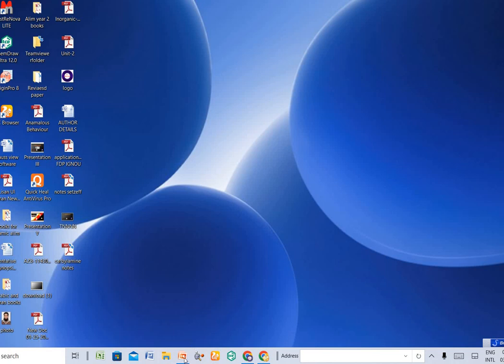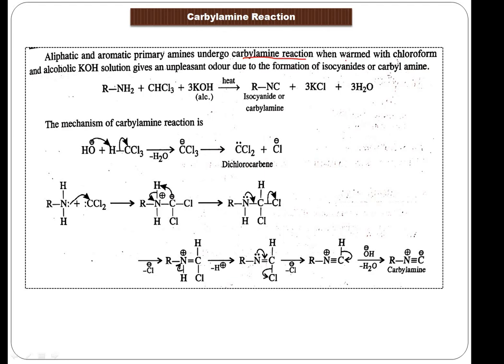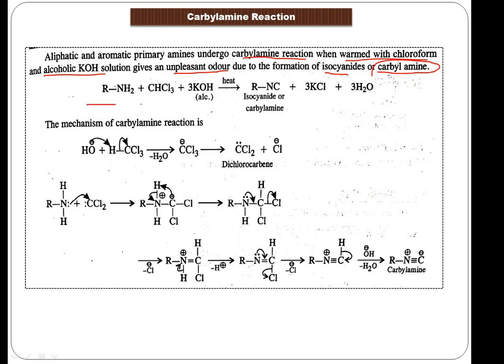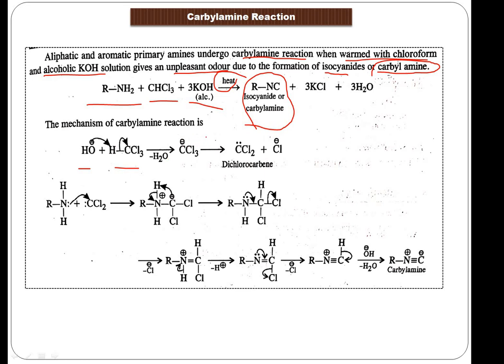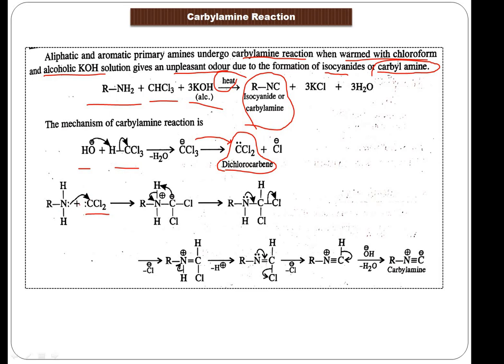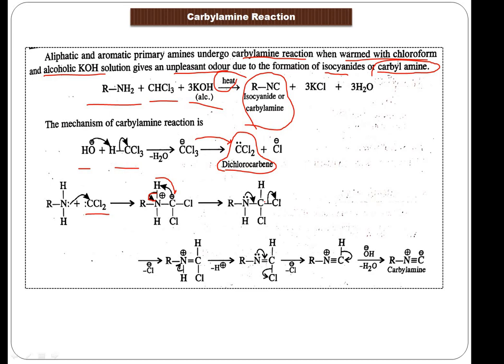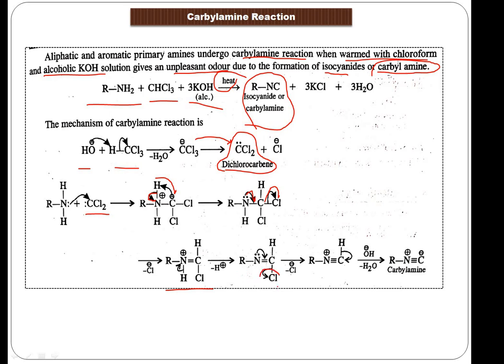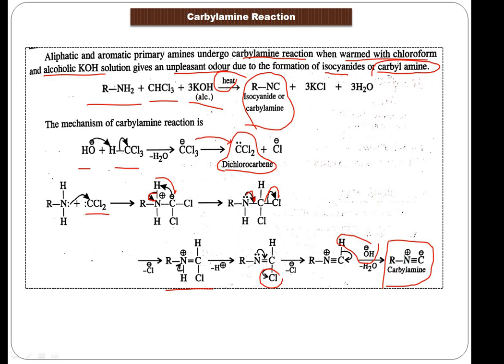Carbylamine Reaction (Test for Primary Amines) II Mechanism II PDF Concise Notes link in description